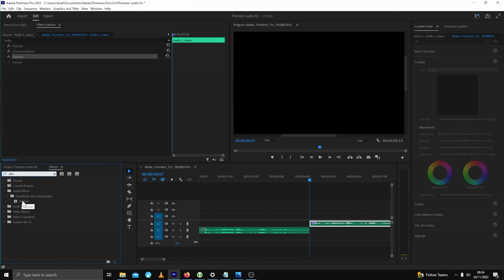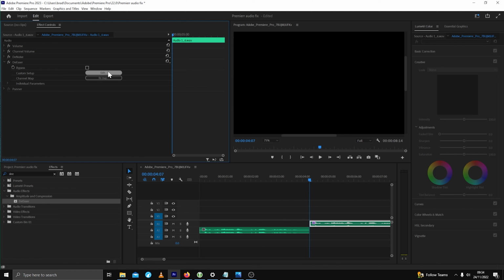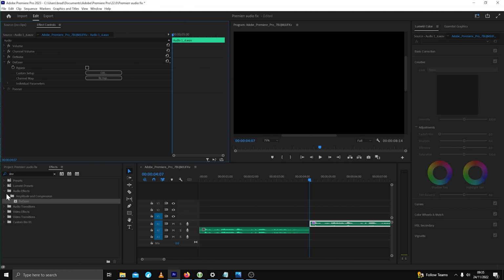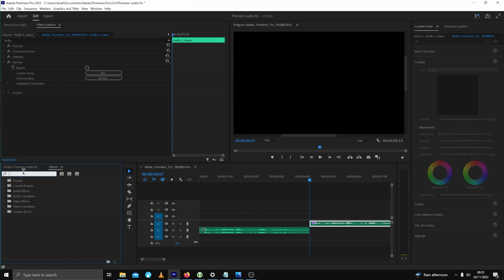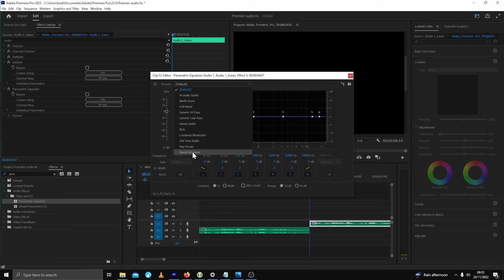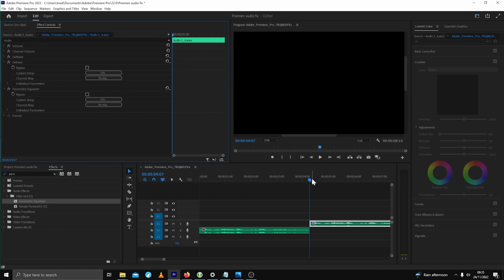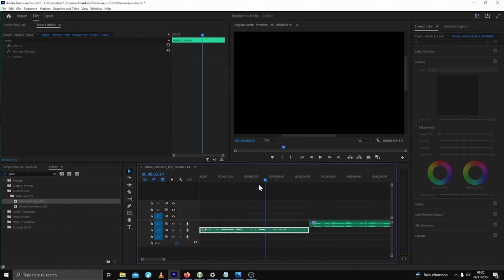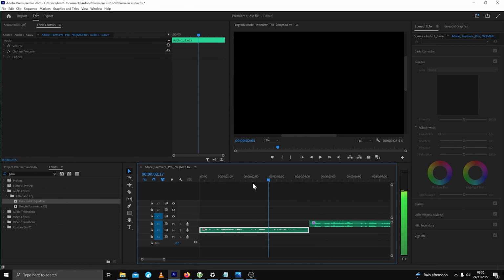Adobe Premiere Pro | Enhance Your Voice Overs | Easy Tutorial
How to enhance and improve your voice over for video presentations in Adobe Premiere Pro.